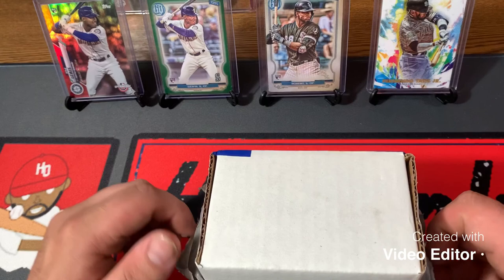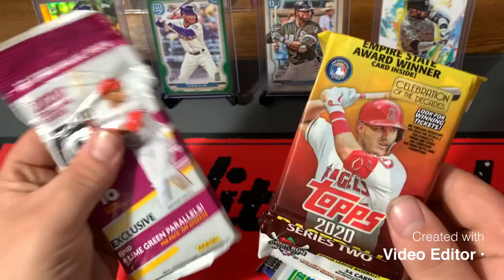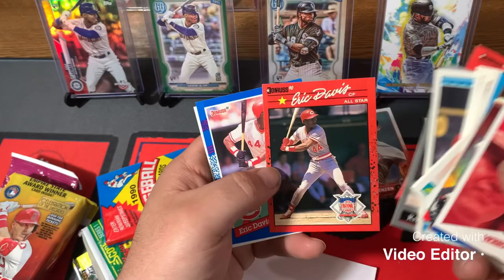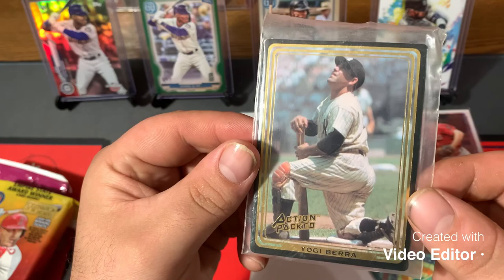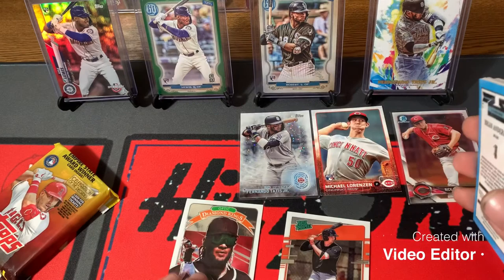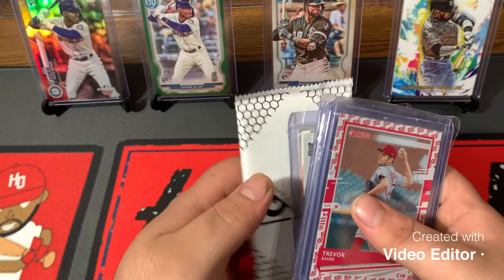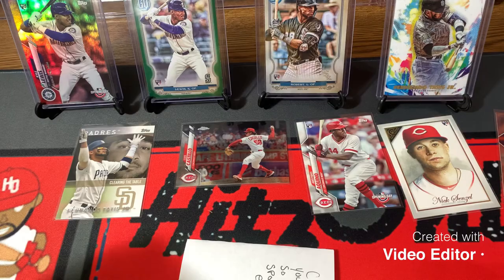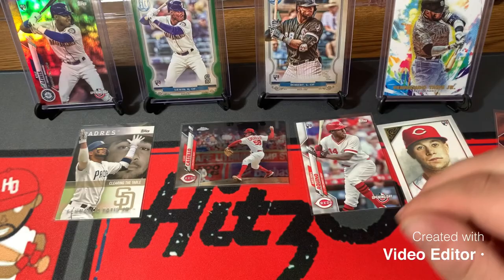MailDay Monday - from (Chris S) and (sportscard collector 0830)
Sorry for the watermark on the video but had to do some splicing.
August monthly subscription box from Chris!
Card swap with Luke@ Sportscards collector 0830
Show some love to all the channels!